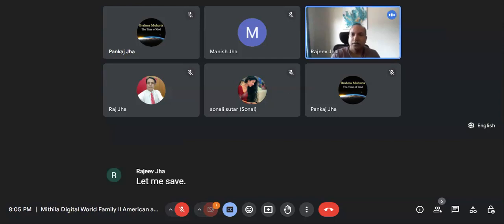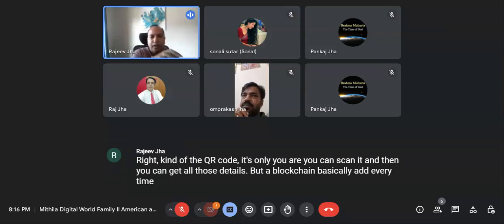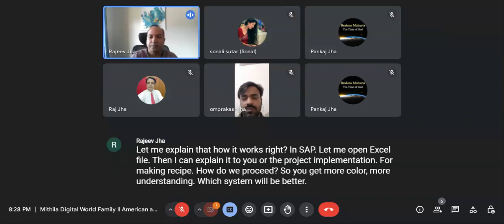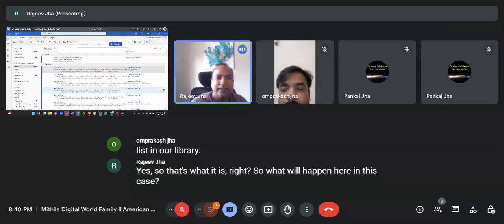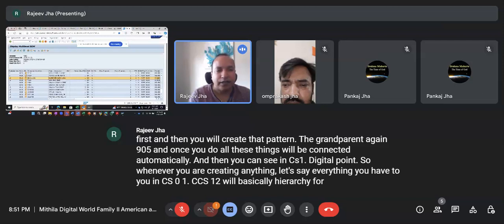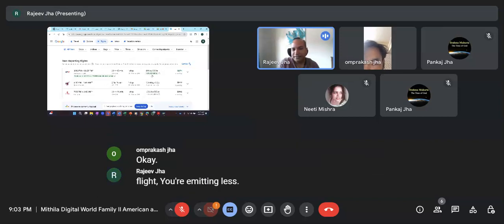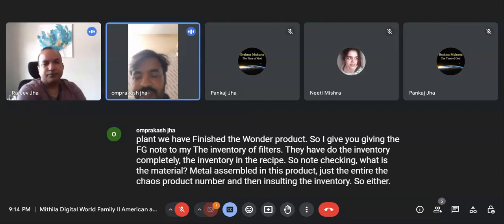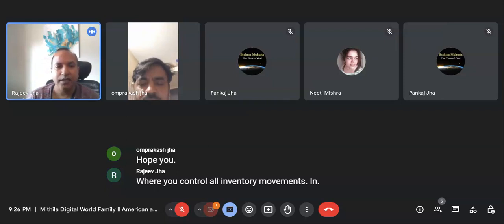01.09.2024 SAP and Interview session by Rajeevjee live from USA every Sunday IST 08 to 10 pm. Thanks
American and British English environment with support by our interested NRIs IST Time 6:00 to 7:00 am with our USA NRIs and IST Time 9:00 to 10 pm with our UK and USA NRIs. If interested for join session click below link. Thanks